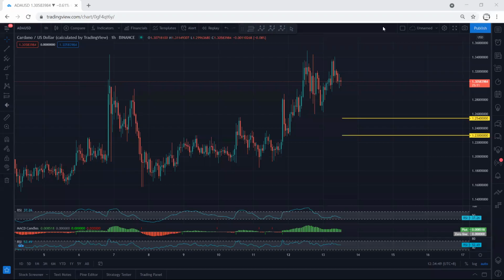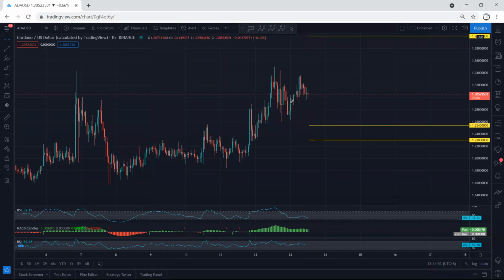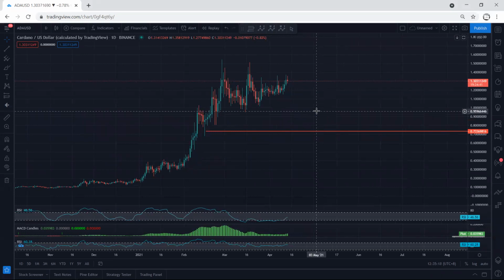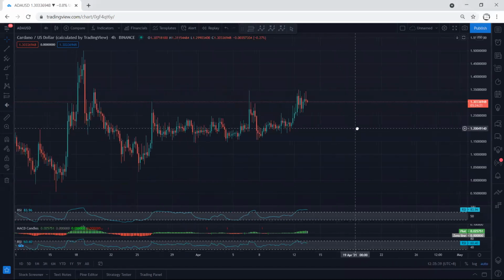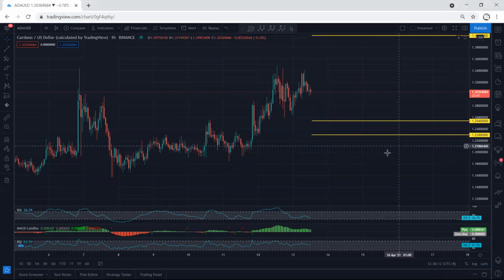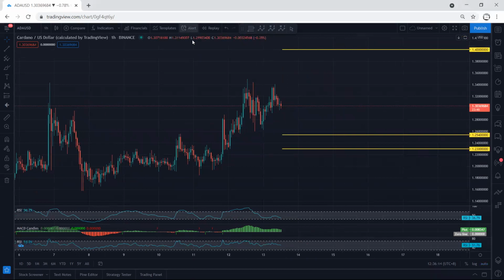ADA - Cardano Technical Analysis for April 13, 2021 - ADA - PRICE UPDATE